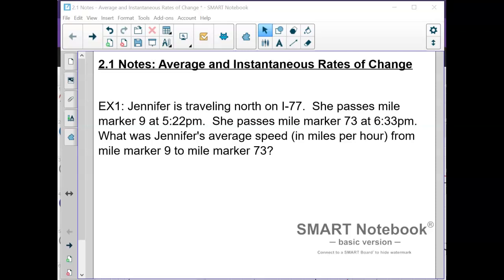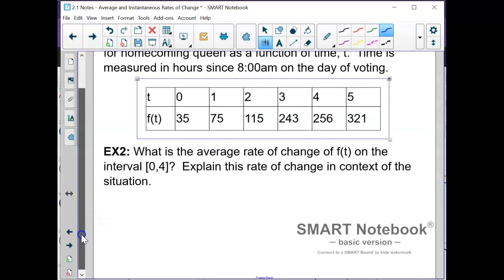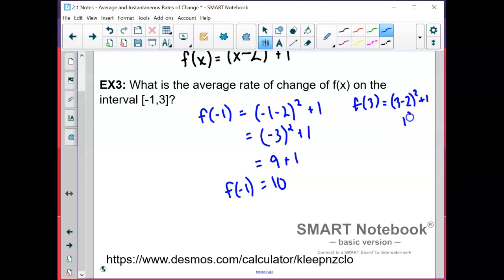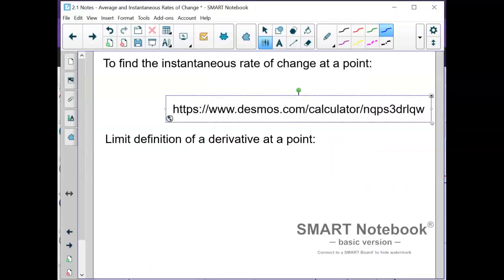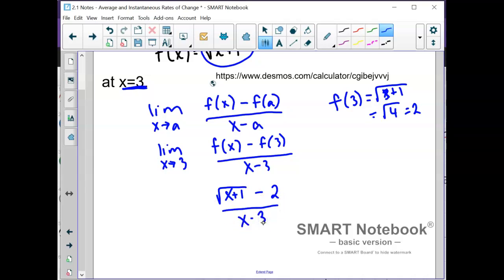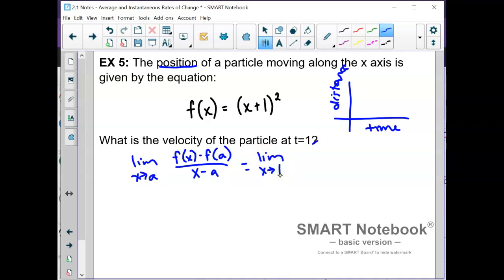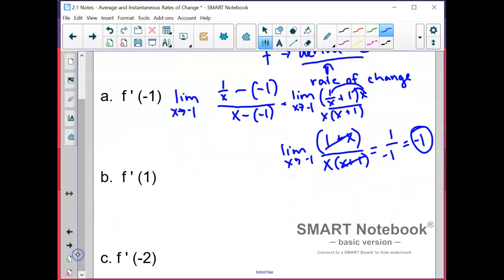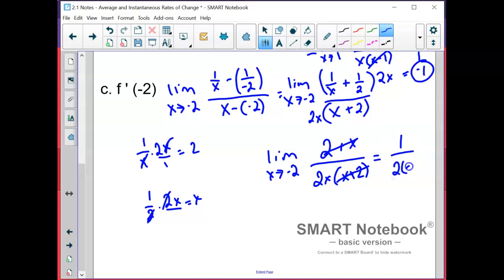AP Calc: 2.1 Avg. vs. Instantaneous Rates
avg. vs. instantaneous rates of change